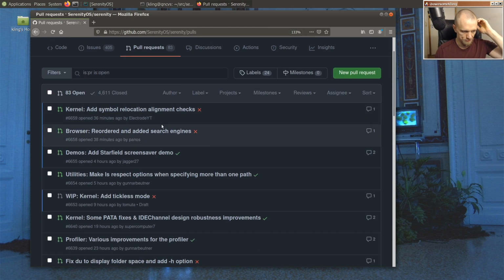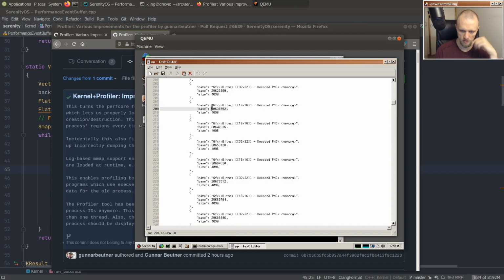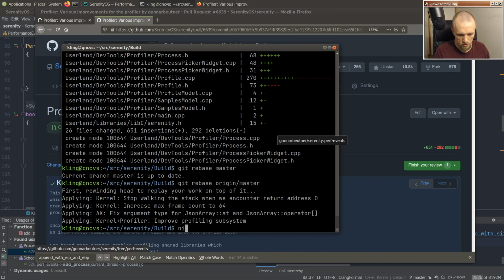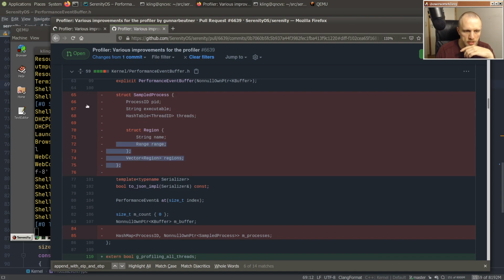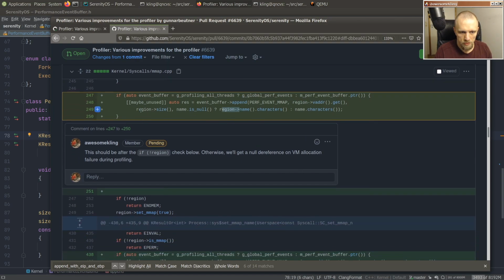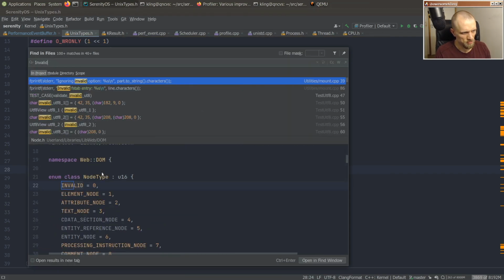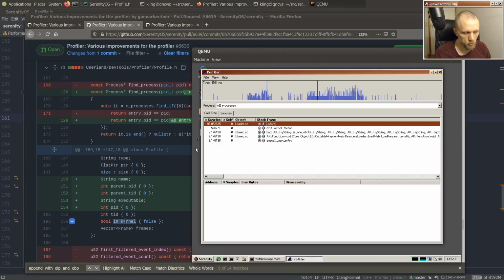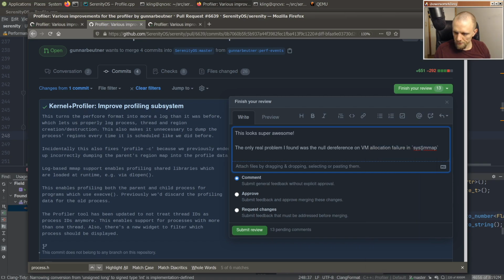Code Review: Let's review some changes to the profiling system!